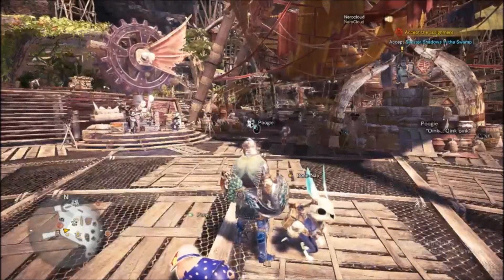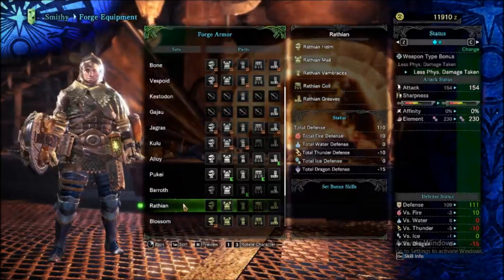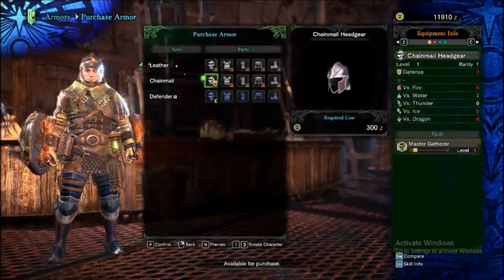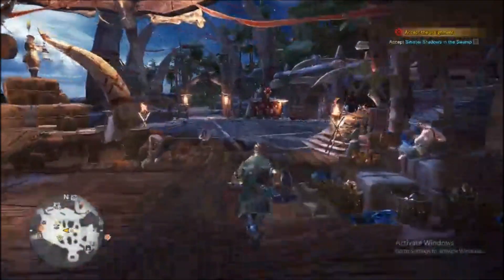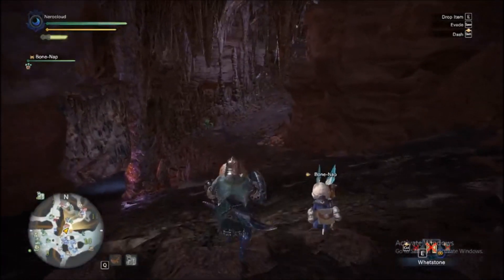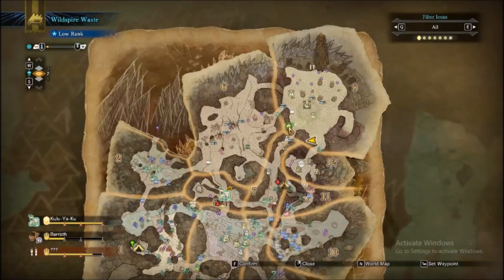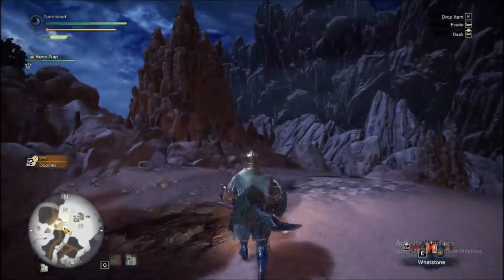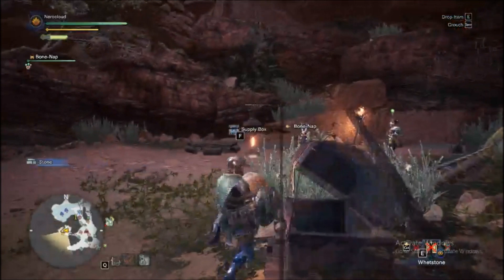Nero Plays | Monster Hunter World | Rathan To Egg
May are Father Fenrir an Mother Cerberus be with you